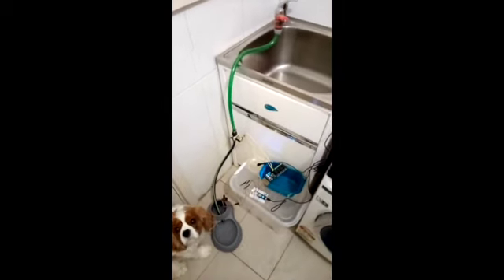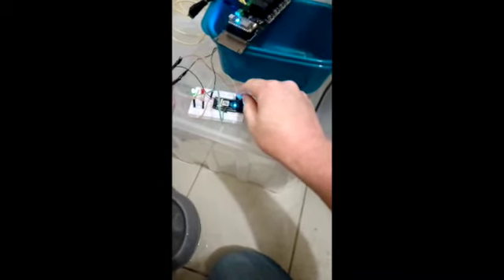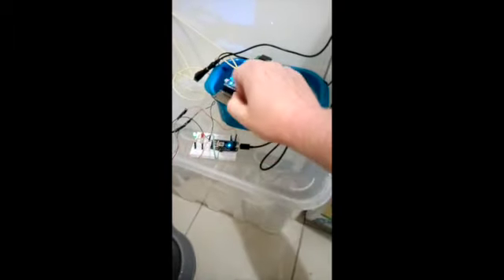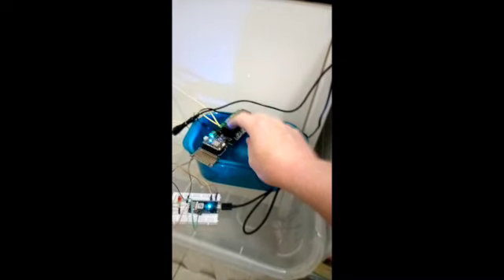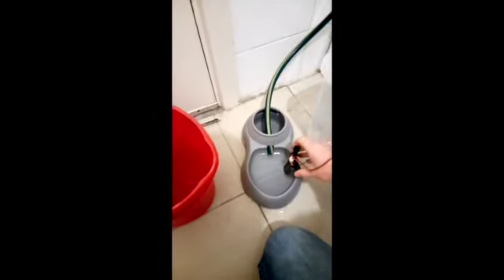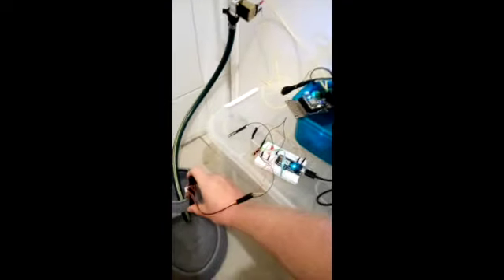SIT210 - Task 11.1PCDH - Project Demo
This is a demonstration of the Smart Dog Water Bowl created as my major project for SIT210 - Embedded Systems Development.